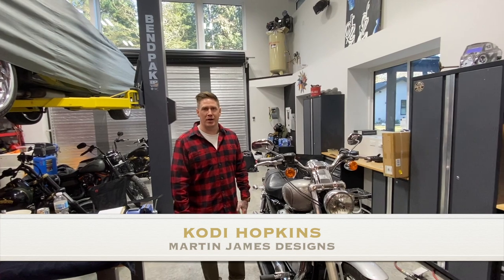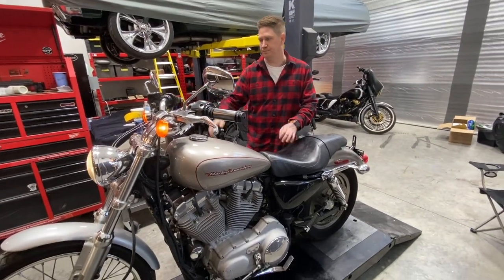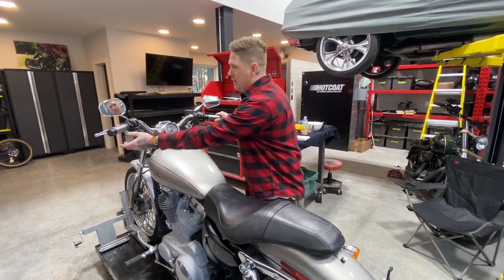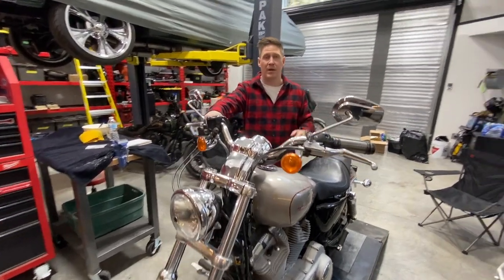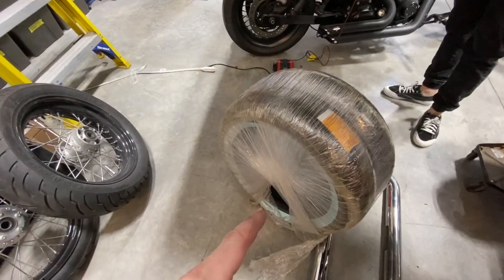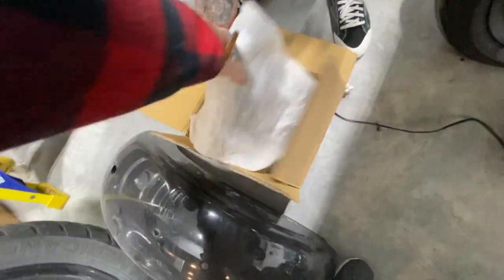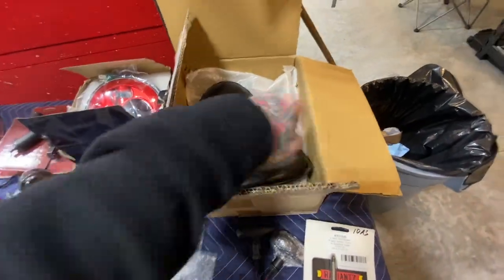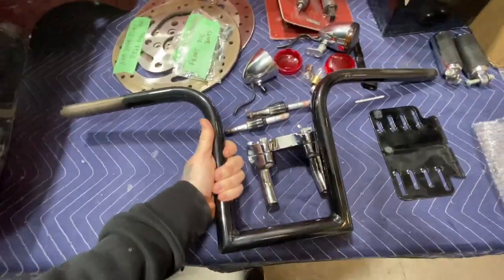Sporty Bobber Build EP.1 - "The Plan"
Welcome back to Martin James Designs!

This is the first episode of a brand new build. I am excited to be building this bike and putting it up for sale after its complete!

This is a 2007 HD sportster which only had 20,000 kms on it and was bone stock but runs great!

We will be bringing this bike to the frame and using as many cost effective or used parts as possible to keep this on a budget. With that being said it will be one bad ass bobber that will still be practical to ride. Plans are old school paint, all powder coated parts and new components such as exhaust, air cleaner, handle bars and a springer seat.

Thanks!

Kodi Hopkins